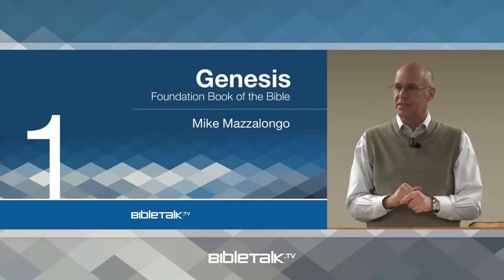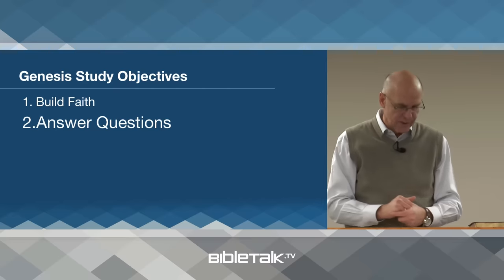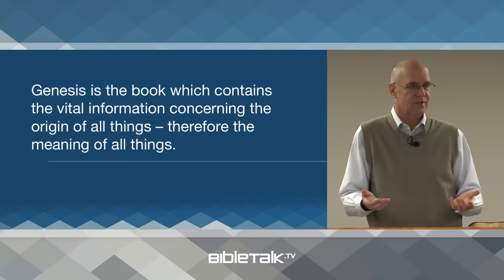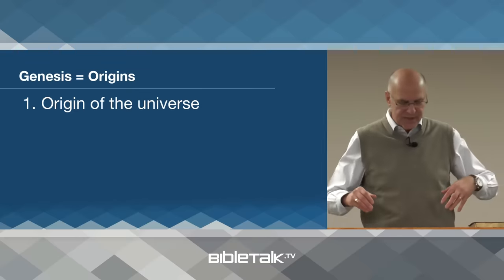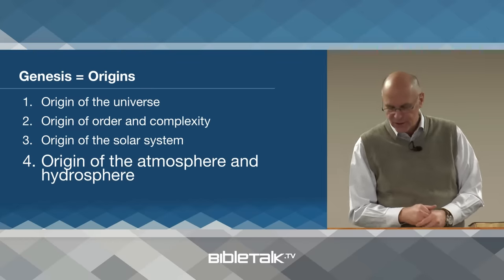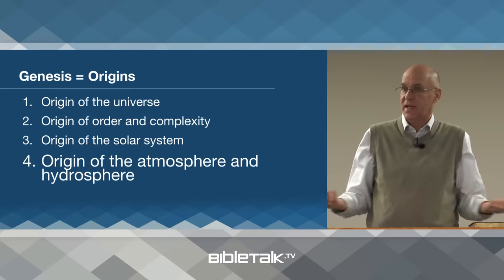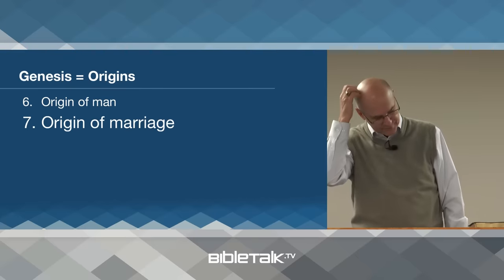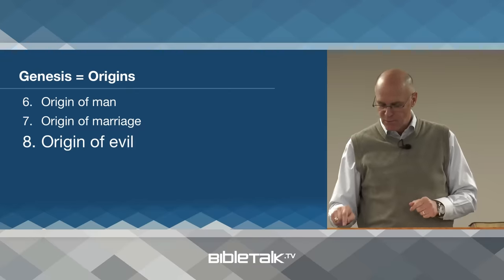Bible Study on Genesis - #1 - Introduction to Genesis – Mike Mazzalongo | BibleTalk.tv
In this introductory lesson we will examine the 14 different things and events whose origins are found in the book of Genesis.